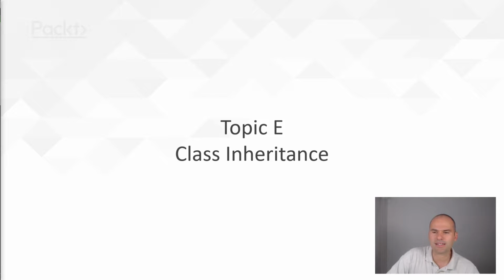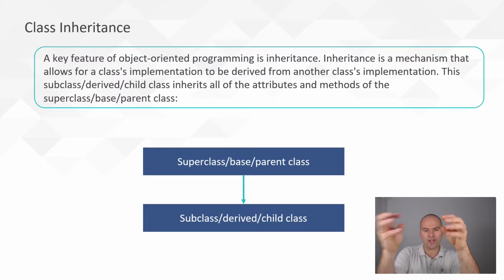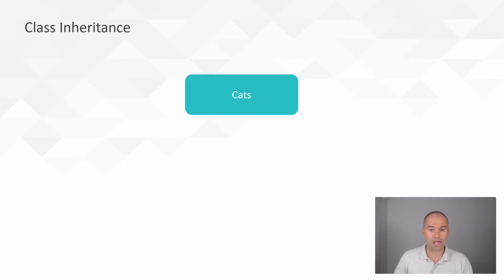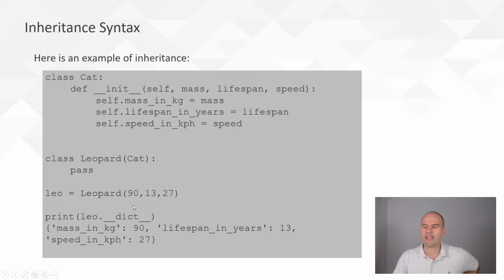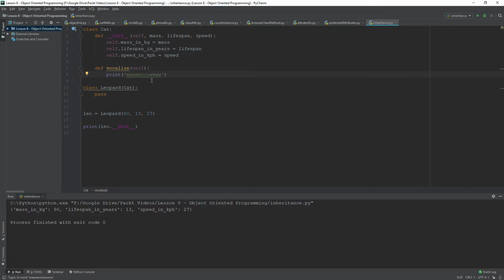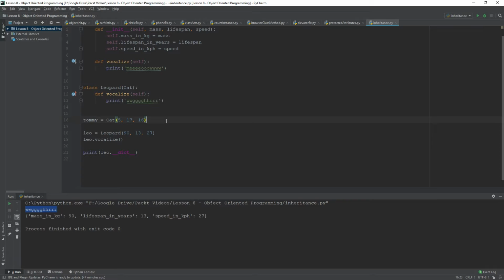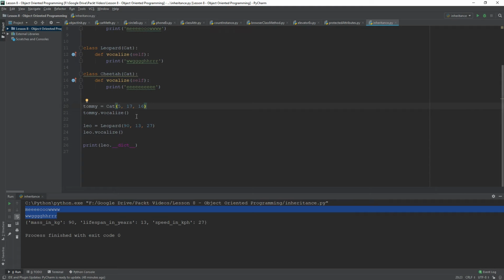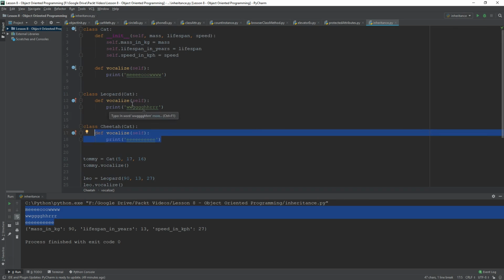video8 10 Class Inheritance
We discuss another key feature of OOP in this section—inheritance. Inheritance is a mechanism that allows for a class's implementation to be derived from another class's implementation.